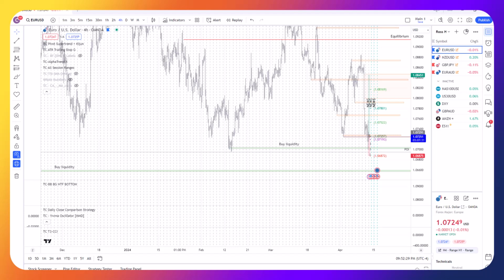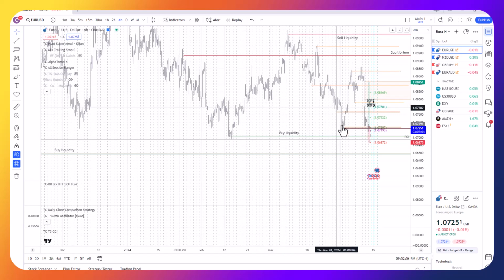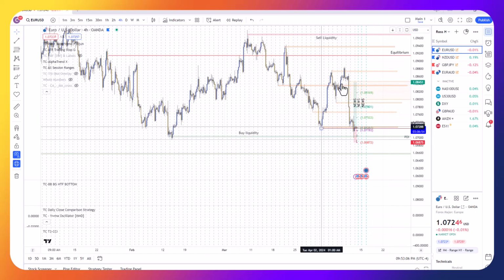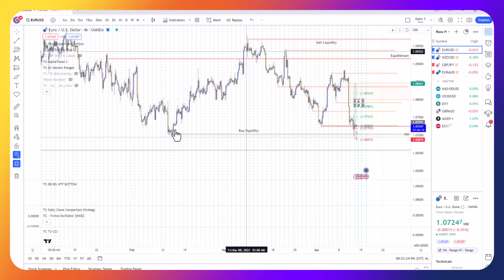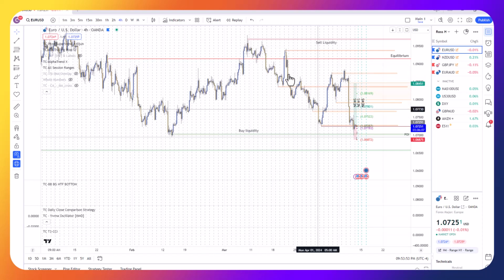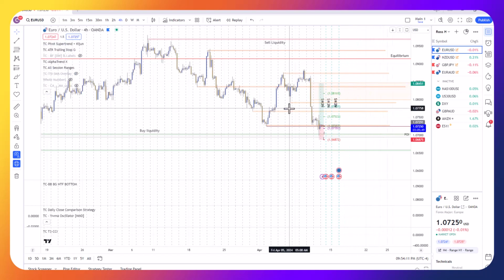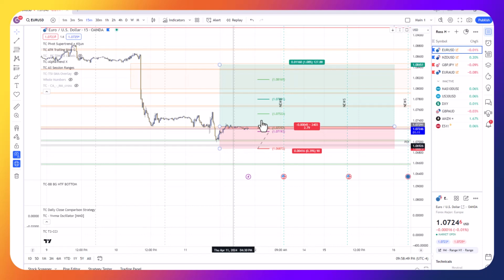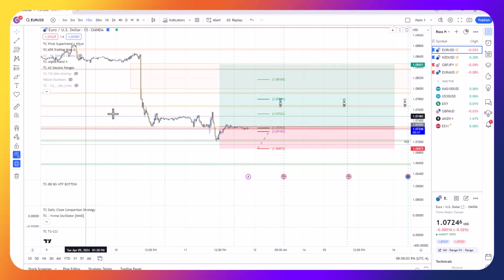What Goes into trade